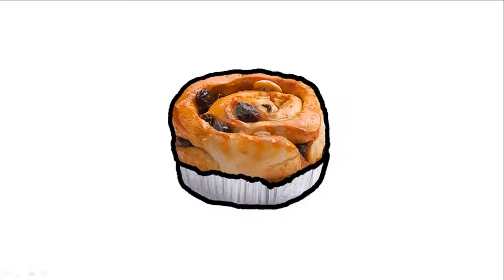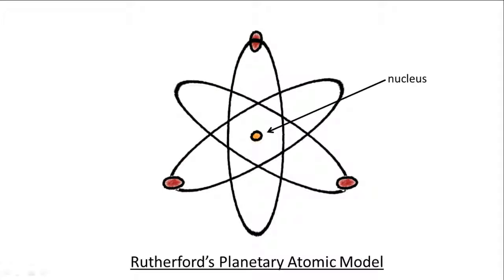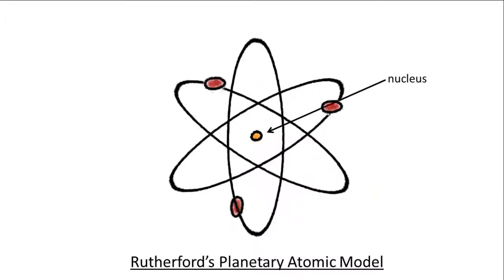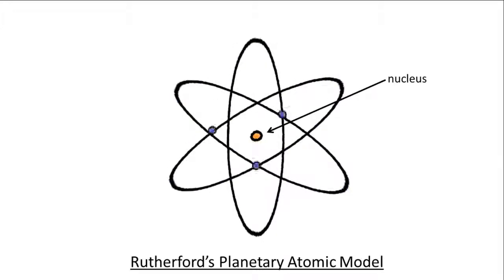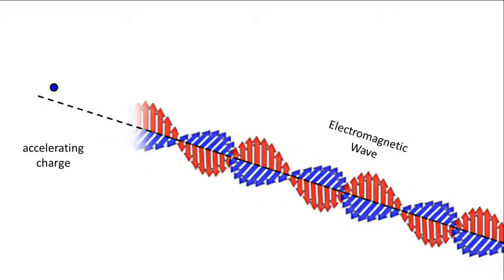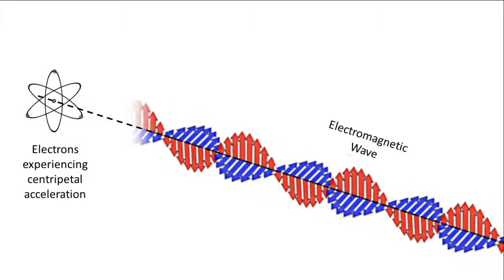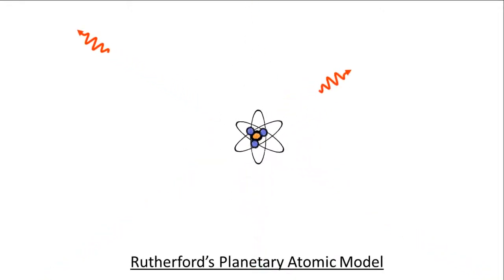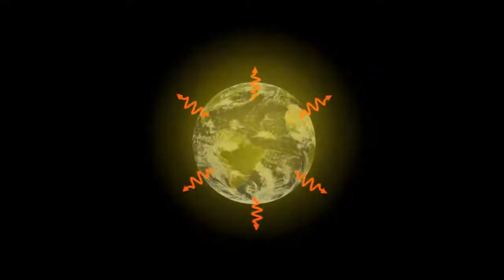Rutherford Planetary Model